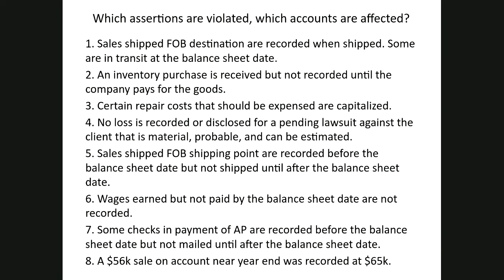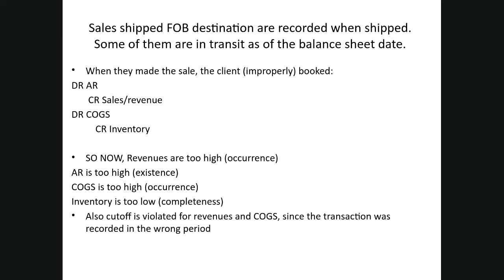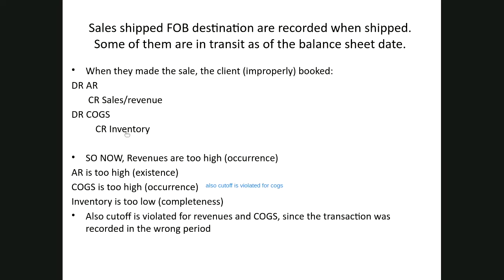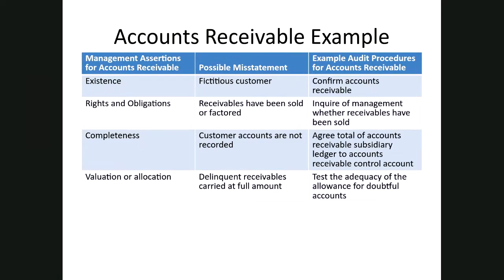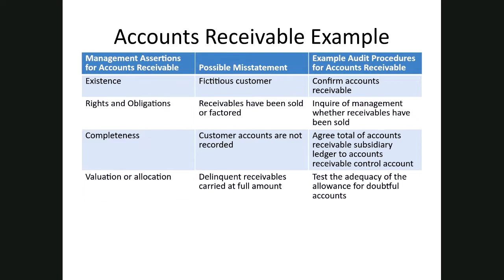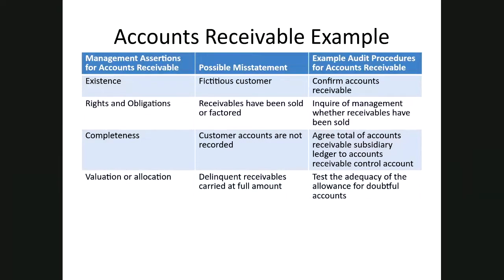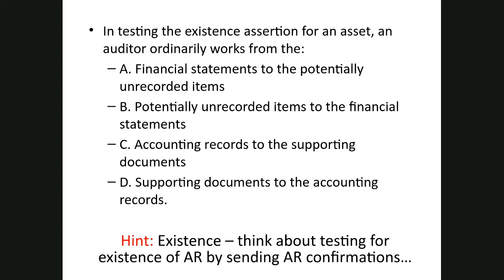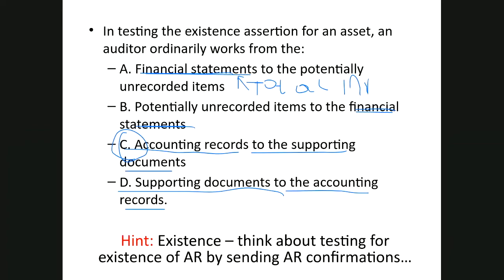Chapter 5 - Assertion Examples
This video concludes our discussion of assertions, focusing on examples.